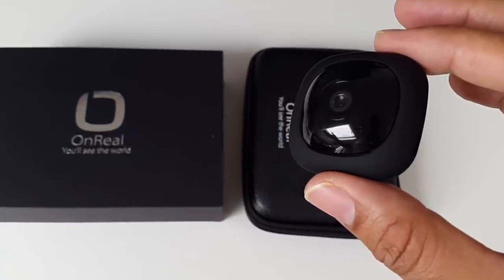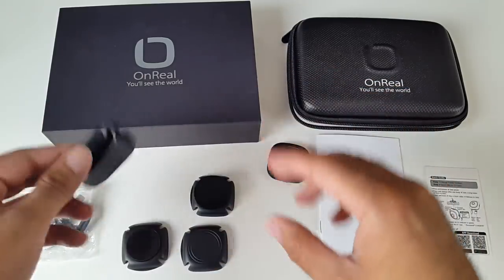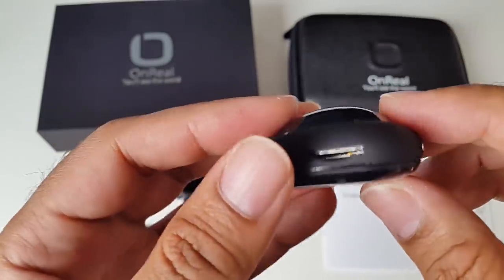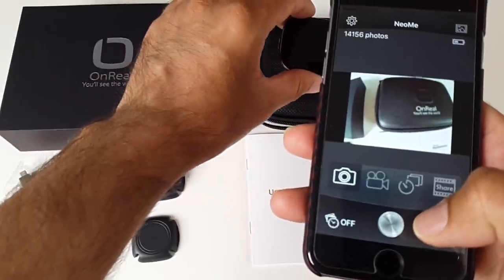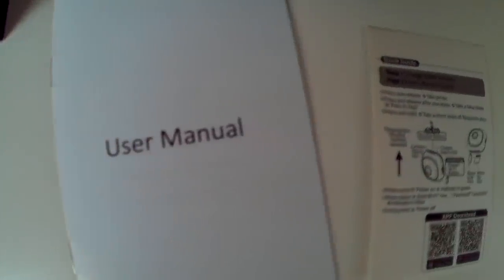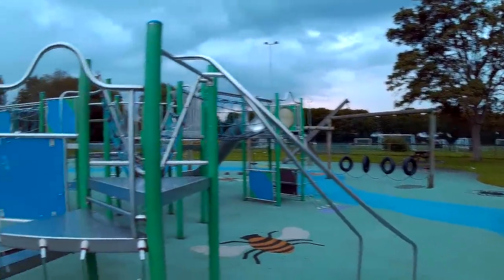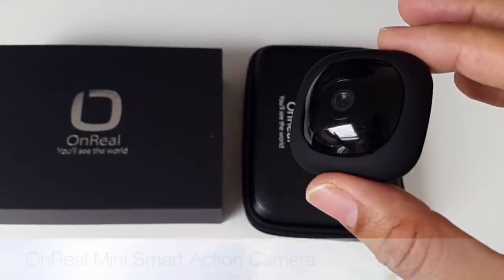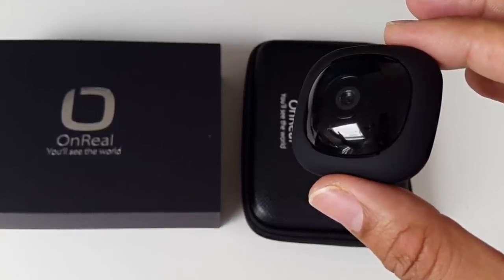Ultra Small 1080p Spy Camera! OnReal Action Camera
Retail info:
【Portable Design】It is the smallest pocket mini action camera,size is only 42*42*20mm.This mini lifestyle action camera features portable, compact, lightweight. With this gadget, you can easily capture every precious moments in your life without assistance of others. You can hide it to take photos and videos without anyone's notice.
【HD Video Recording】Great SONY IMX179 Image Sensor ensures 1080P definition up to 1920 x 1080 images,30fps ensures smooth video quality and 120°Wide Angle makes user view a bigger world!
【Memory &10M Remote Control】This mini action cam supports 64GB Branded class 10 micro SD card in Max(not included),please make sure the card is totally formatted;The remote control function help you monitor your baby in the next door or anyone outside your door within 10meters,you just need to connect your phone with the camera through the APP "NeoMe" first,which is compatible with mobiles above Android 4.2 or IOS7.0.
【Chipsets & Battery】Professional NTK 96658 chipsets and SONY IMX 179 sensor support higher operational efficiency and 400mAh Li-ion battery can last about 70 mins (Wifi Function off).
【Multi-function Accessories】Gapless recording, cyclical recording ,Wifi function.This mini camera comes with four different brackets: magnetic mount,adhesive mount, clip and suction pad,so you have four ways to mount the camera for different use.This mini camera can be used as a spy camera for monitoring what you want or taking videos within 10 meters,you can clip it on your pocket or paste it on the drones, fridge, windows and magnetize it on the iron objects by using the packaged accessories.

Specs:
Sensor:SONY IMX179
Lens:6G(6 layers glasses lens)
Diagonal Viewing Angle:120°
Image Sensor Resolution:8 Mega Pixels
Video Resolution: 1920*1080
Color:Black
Photo Resolution:8M/5M/3M/1M/VGA
File Type:MOV
Storage:Up to 64GB micro-SD card (not included)
Interface:Micro-USB and Micro-SD Card Slot
Remote Distance Range:10 Meters
Aperture:F/2.0
Codec:H.264
OSD Language:Alternative
Turn On/Off:Click the power button once/Press the power button for long time
Wifi Start:Click the power button twice

Packaging
1* Mini Sport Action Camera
1*USB Cable
1*Manual
1*Magic Stick
1*Magnet Chuck
1*Hook
1*Suction Bracket
1*Package Bag
1*Package Box